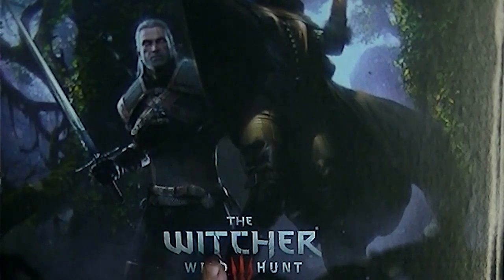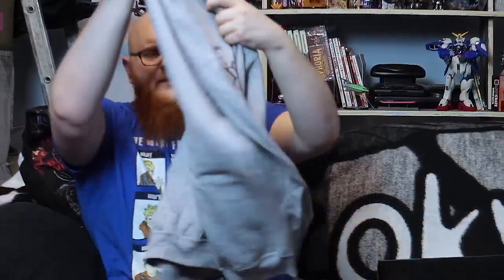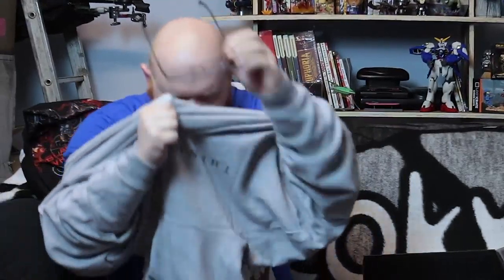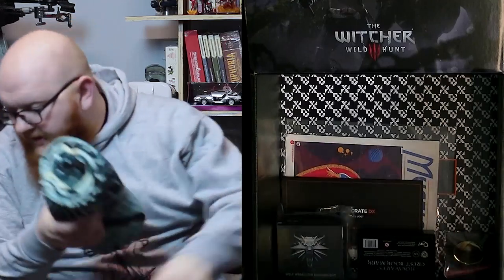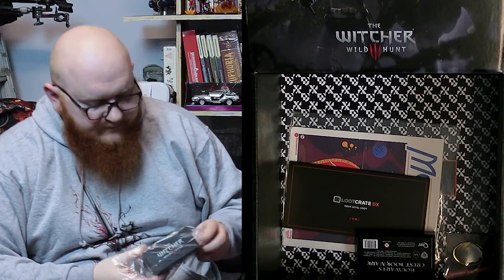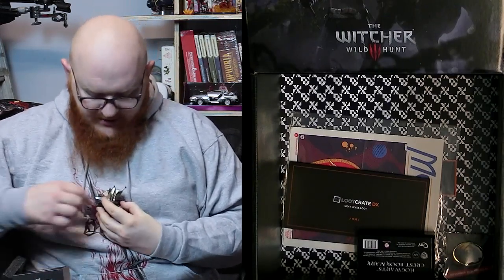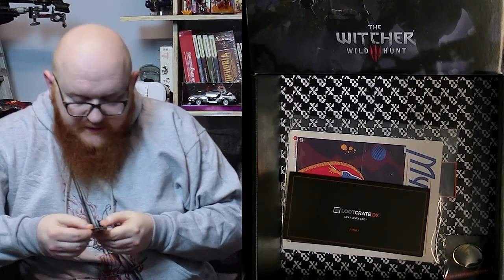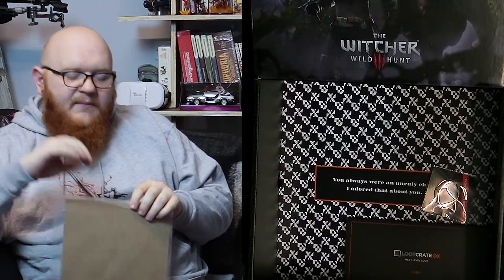LootCrate DX - MAGICAL moment - Nov 2016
Novembers Lootcrate DX is here and im done...im .yeah. Im done. Will be running out the last of the current Loot Crate subscriptions but this has been a mildly failed experiment. Thank you absolute ass ton loads for those who have followed the series but with what little feedback i was getting the crates aere not exactly viable withotu support or Increased Viewership por vocal fans not like Im goign anywhere its just the Crates which if you havent noticed have been pretty garbage lately if you heck out my twitter feed

i found items from previous crates (With the Lootcrate exclusive ) logo sitting in bargin shop B&M's shelves. Nothign but cheap tat, and thel owest price possible and everythign left over was sold on to break even to dollar stores... sounds appropriate right?

Fuck LootCrate.